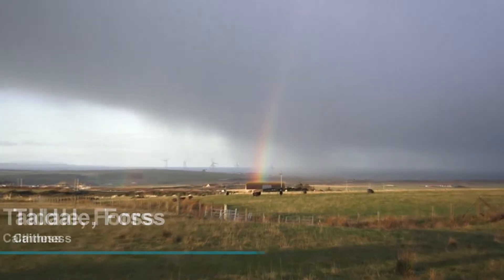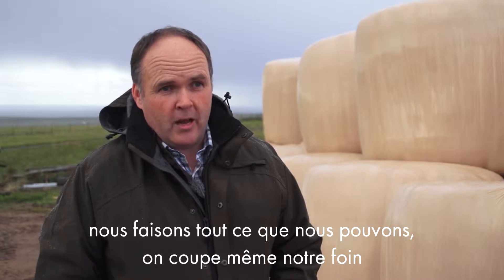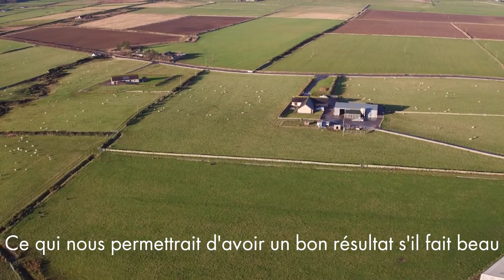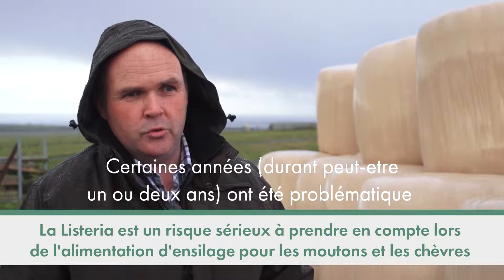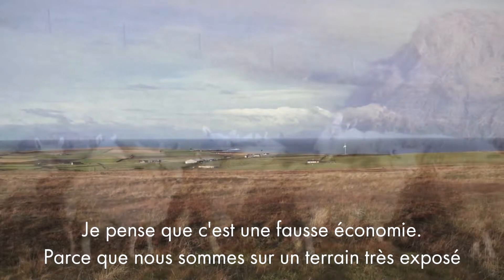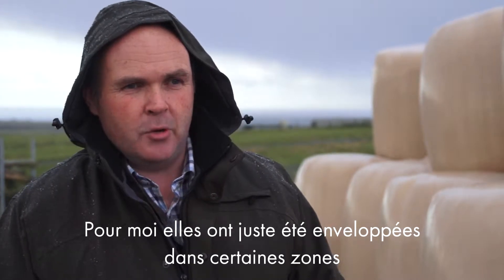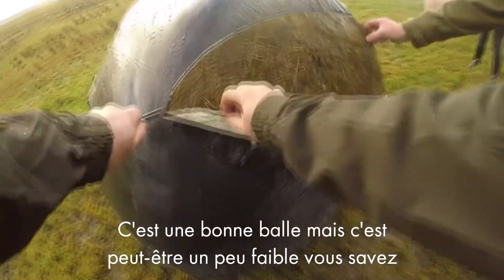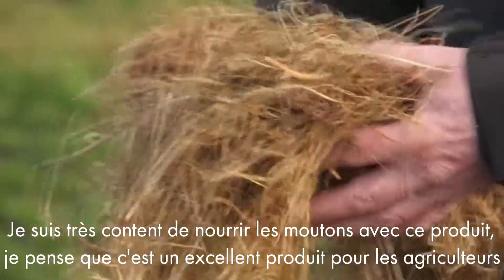Mettre l’accent sur les détails pour un avenir plus rentable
Scottish Farmer rend visite à Donald MacDonald, un éleveur de moutons de Thurso à Caithness, pour discuter des défis de l’agriculture sur la côte nord du Royaume-Uni.